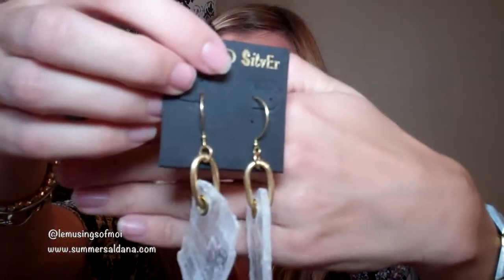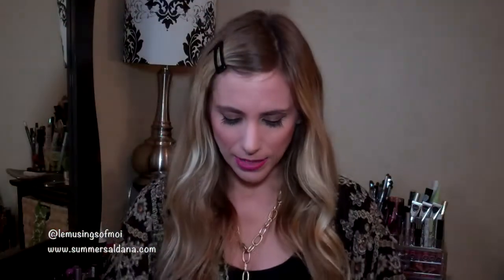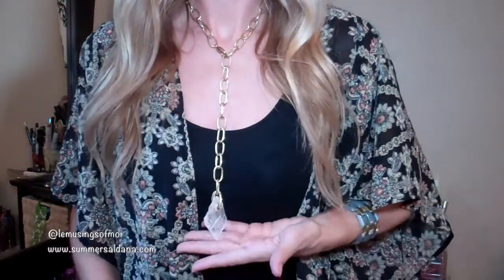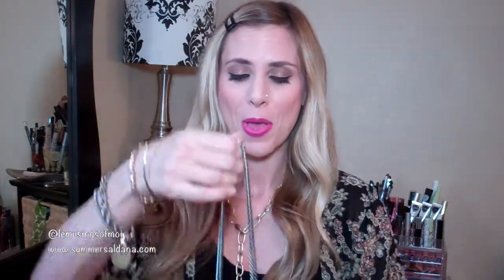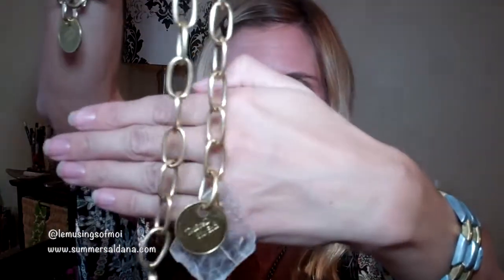Moment of Clarity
A gypsum natural rough hewn stone that is so unbelievably soft & lightweight you'll totally wonder what you wore before Clarity came into your life.

Isn't that how it goes? You don't know what you were missing until you found it.

There is a distinct. chic. timeless. reason these are the most popular pieces in the line without ever having been publicly offered.